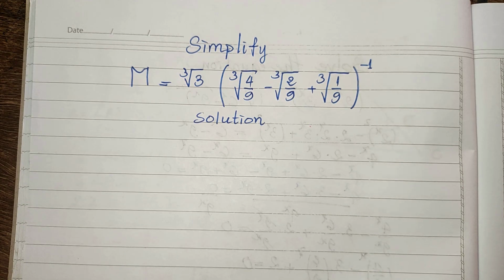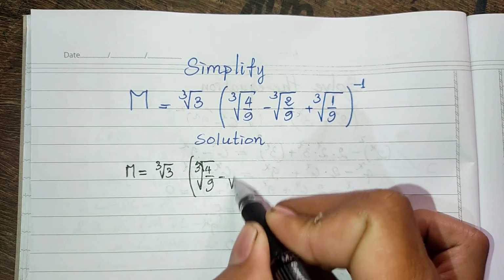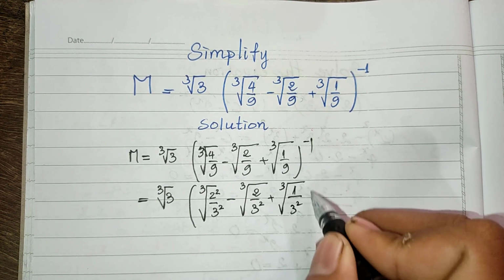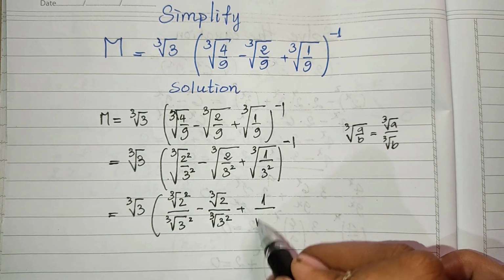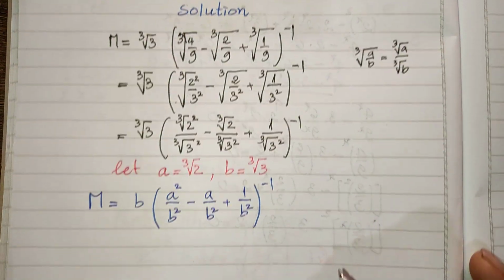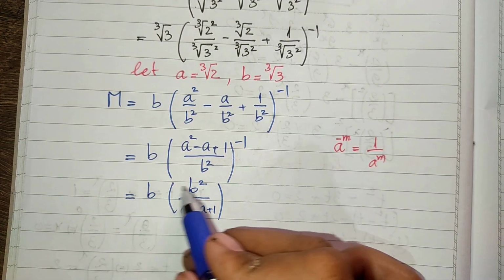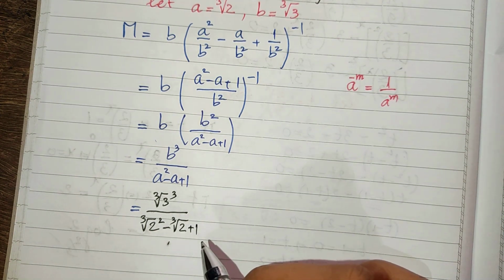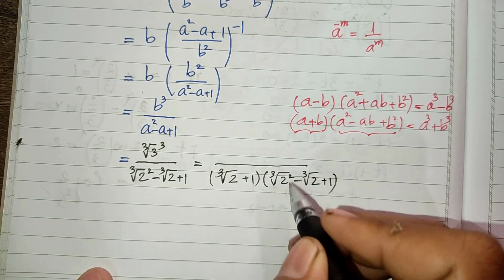International Junior Mathematics Olympiad Problem | Math Olympiad training Ep041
Hello everyone in this video we are sharing how to find value of expression in international Junior mathematics Olympiad, if you like please subscribe to motivate me make more video thank you.